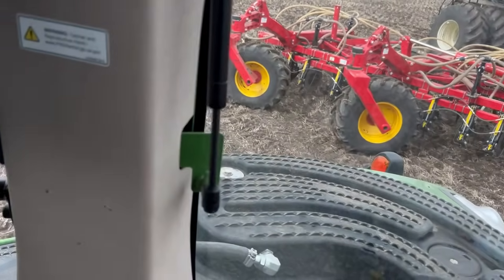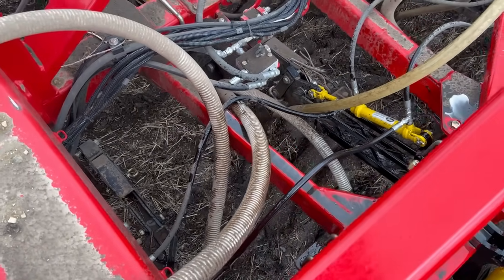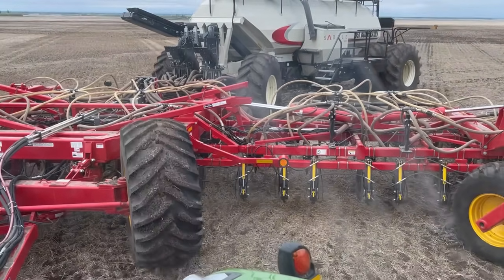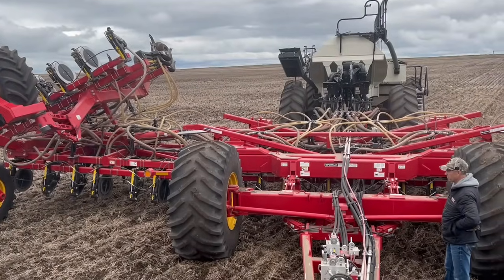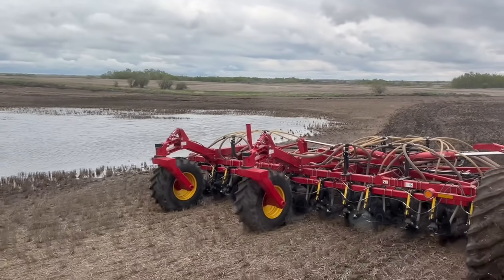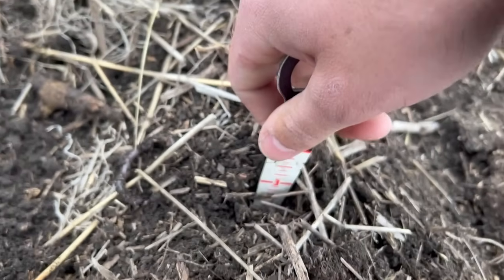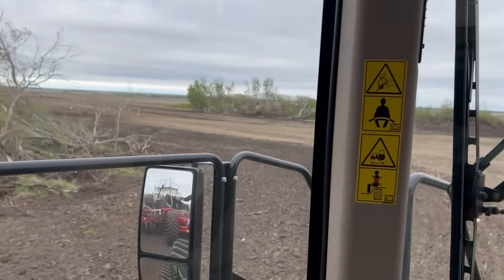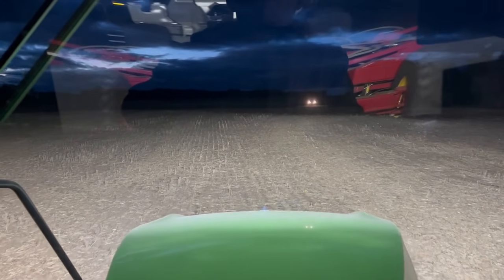The Bourgault Drill Exploded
A Hydraulic oil volcano